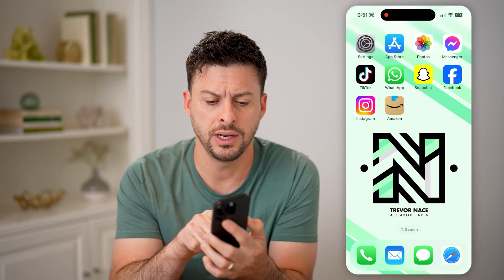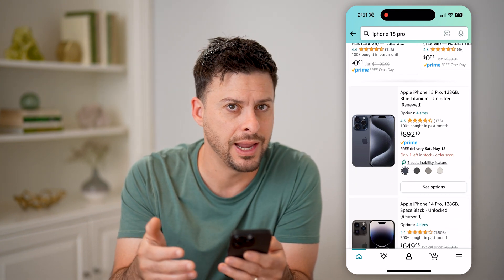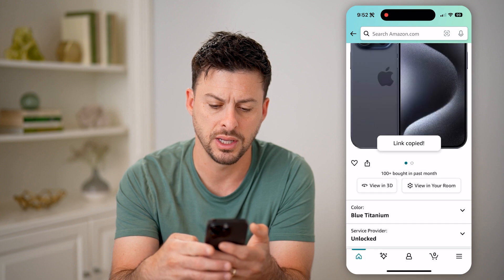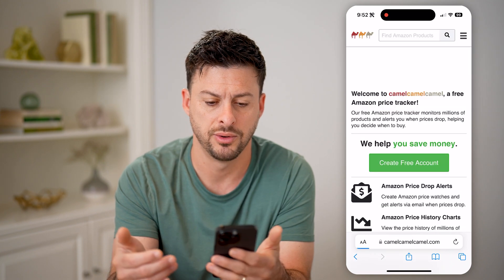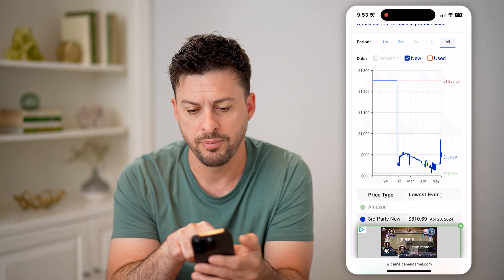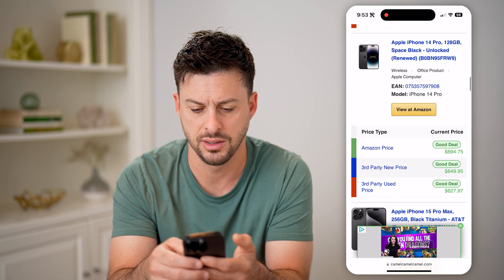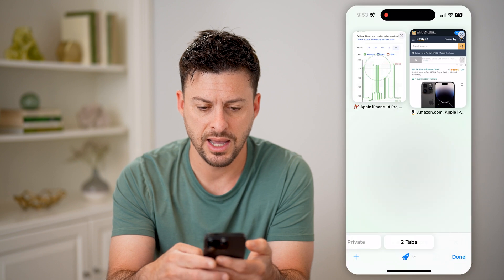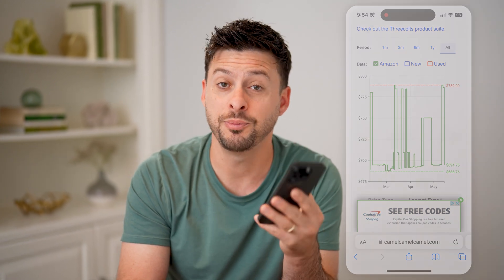How To Check Previous Price On Amazon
Here's how to check the previous prices on any Amazon products if you want to see if it's gone up or down.